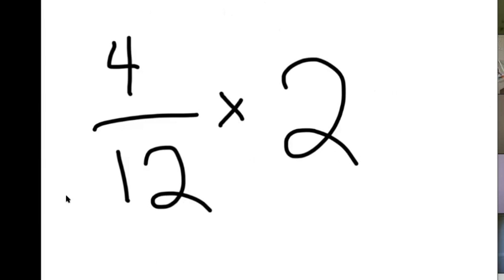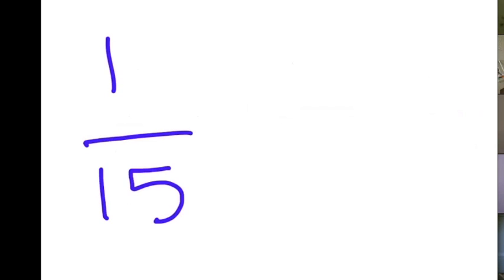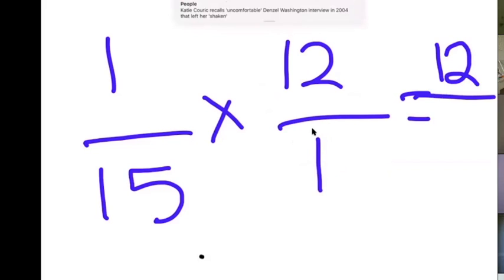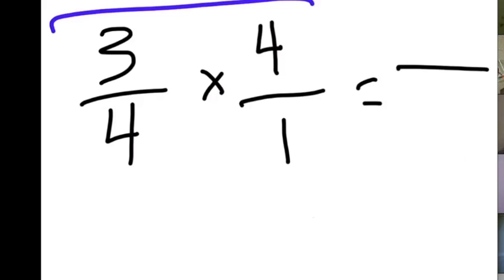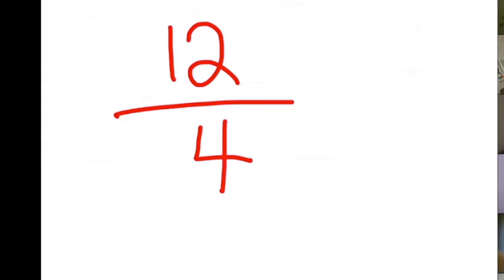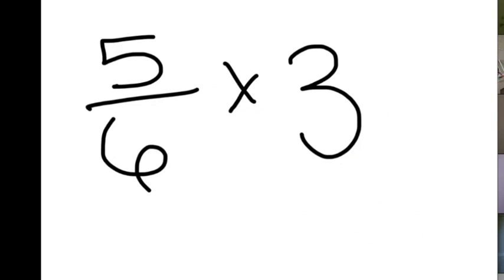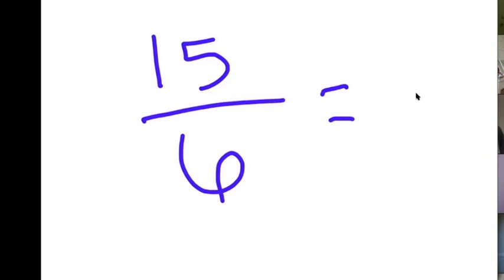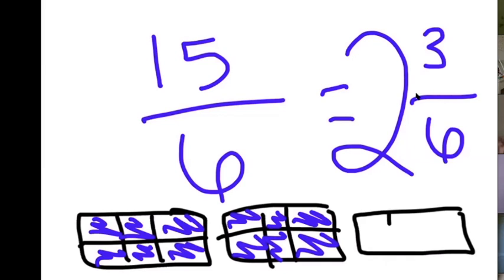Multiplying fraction by a whole number pt 4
Multiplying fraction by a whole number pt 4. Class Zoom meeting April 27th